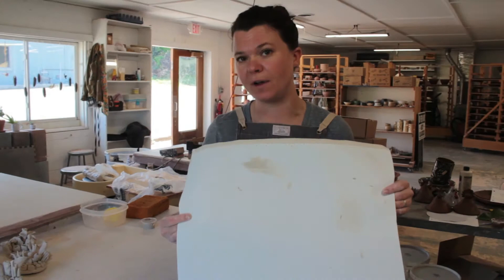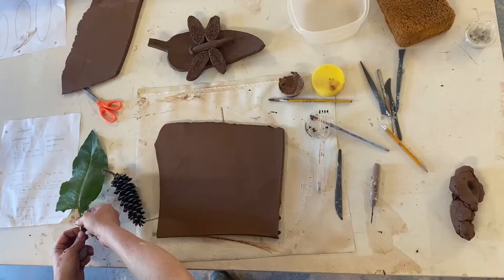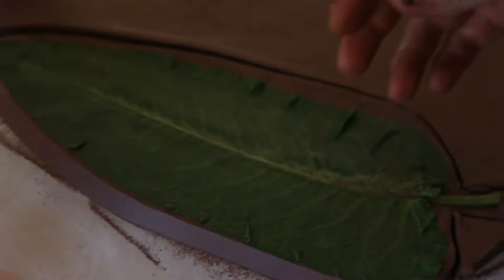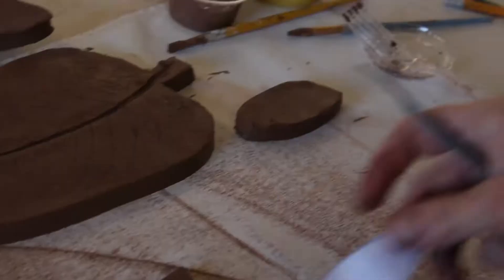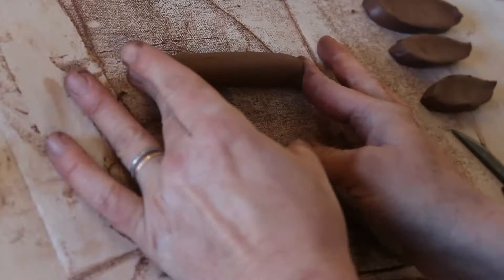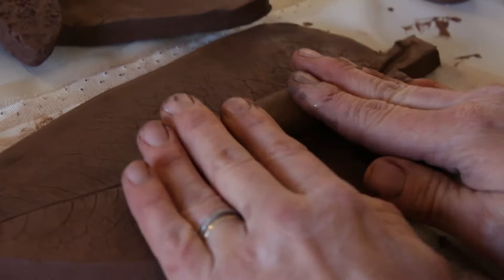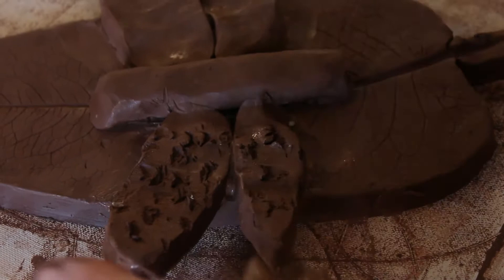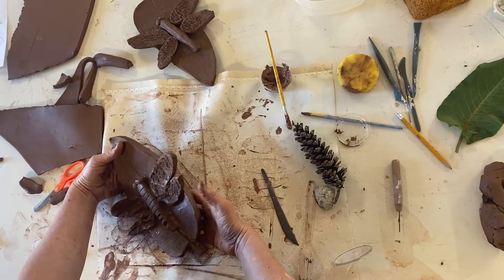Pottery | Dragonfly on a Leaf